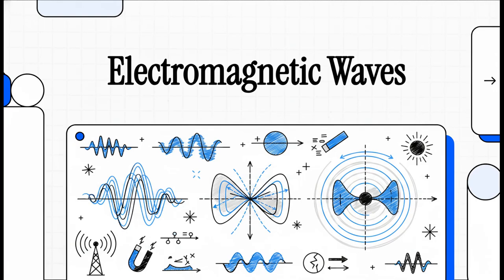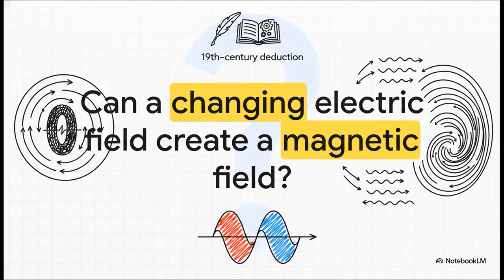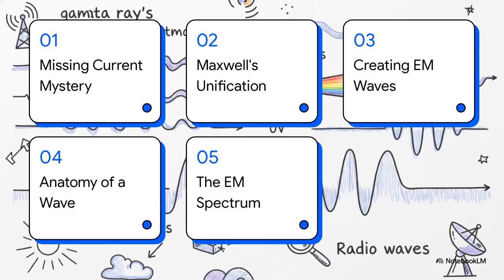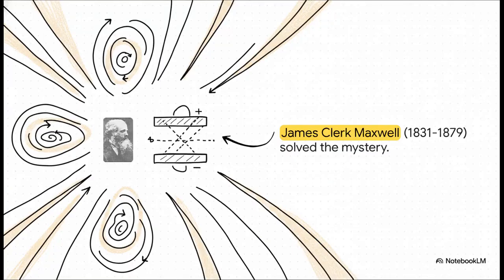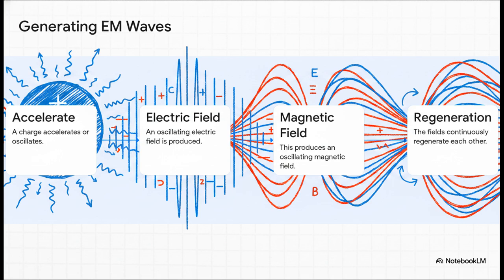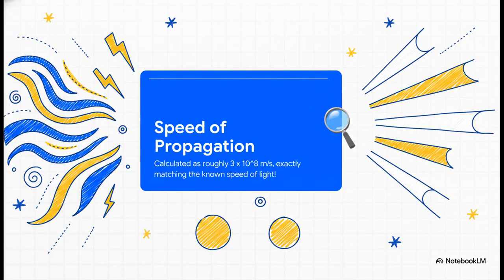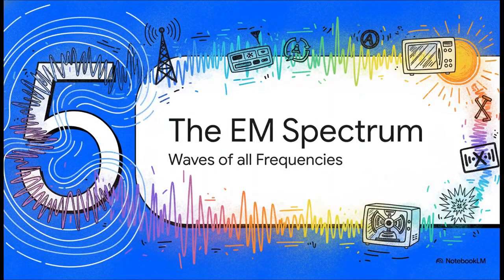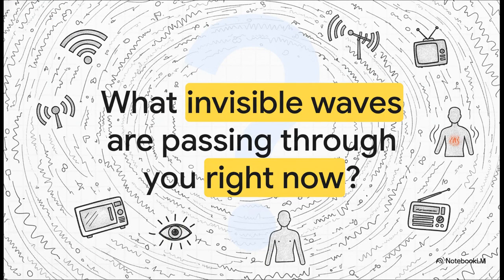Electromagnetic Waves | The Engineer Owl